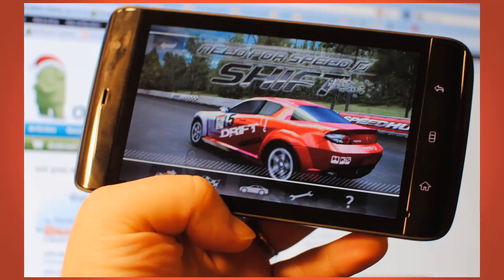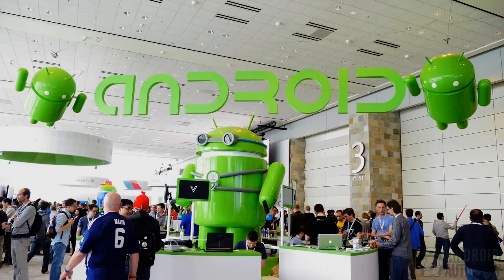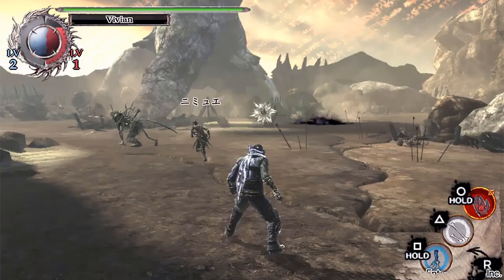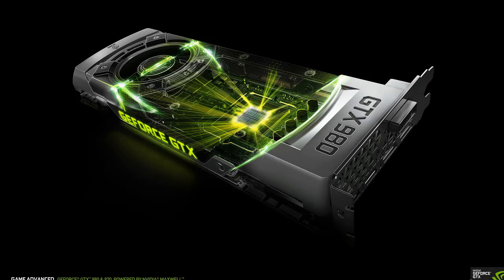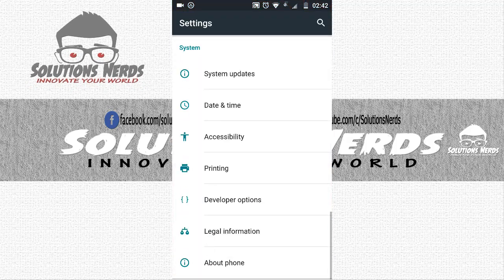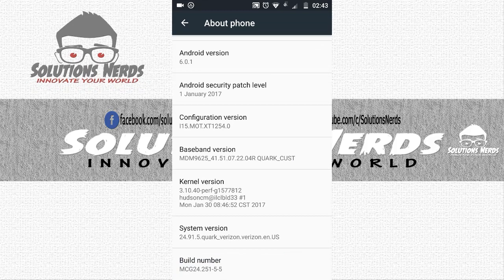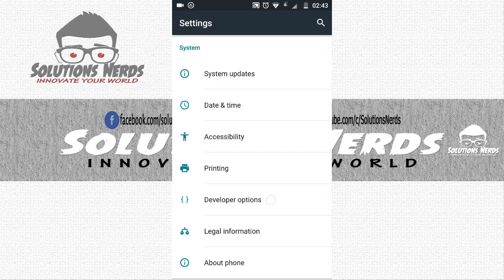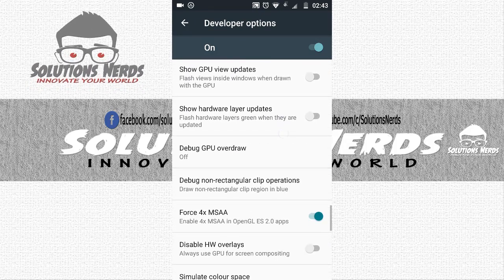How to enable 4x MSAA for 3d games in Android & it's properties in | Samsung | Nokia | Lenovo | Moto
In this video you will know what is 4x MSAA and whats its properties in android and how to enable 4x MSAA in android for 3d games.